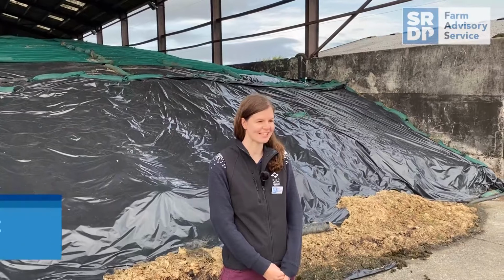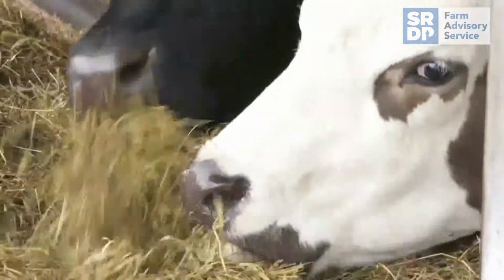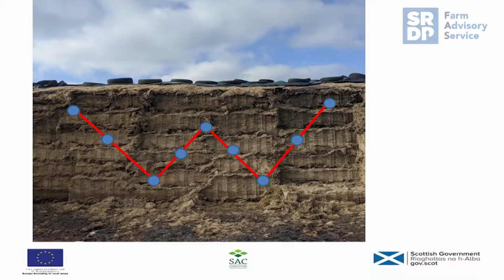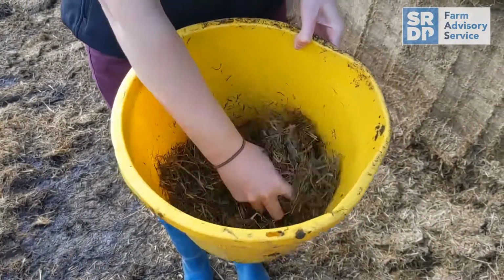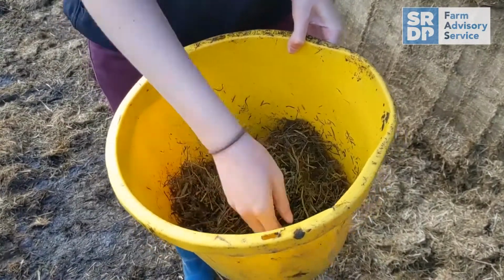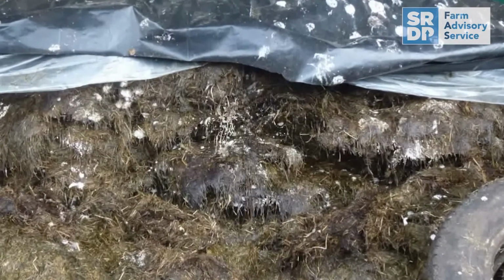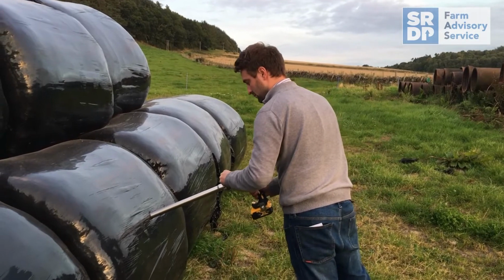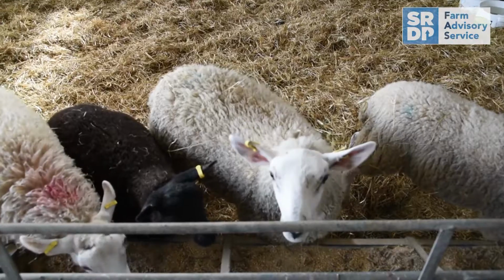Forages and Feeds: Assessing Your Forage - Part 1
Mary Young takes us through the importance of analysing the silage on your farm and how to make the most of your home grown forage